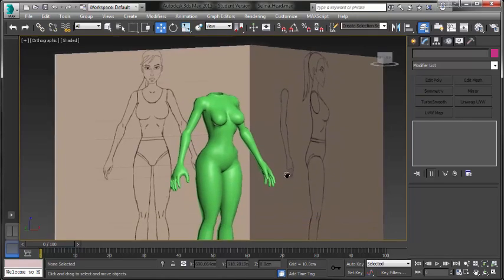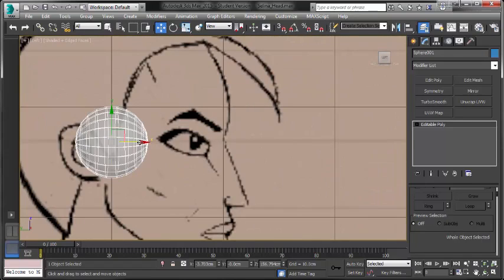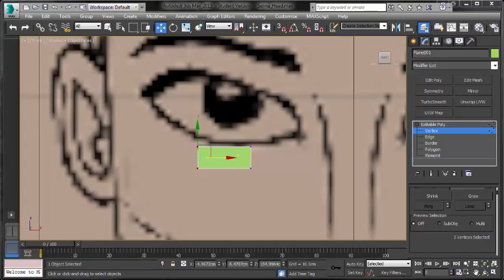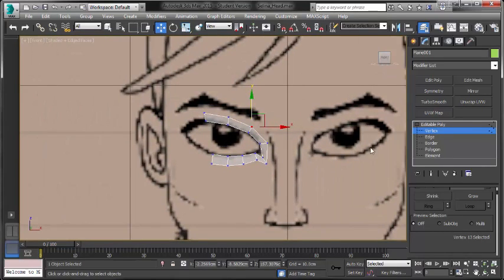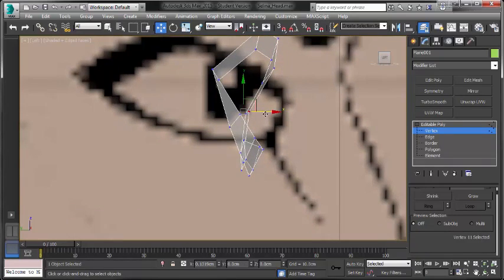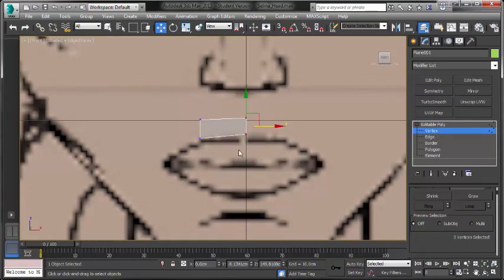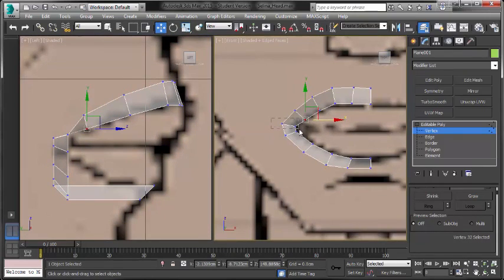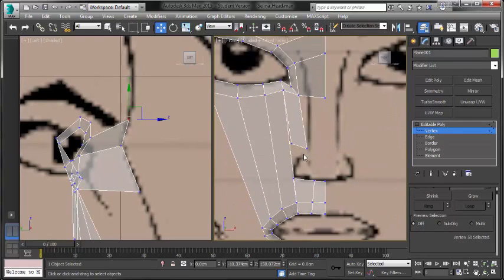ICAGAM526A Basemesh Part07A Head